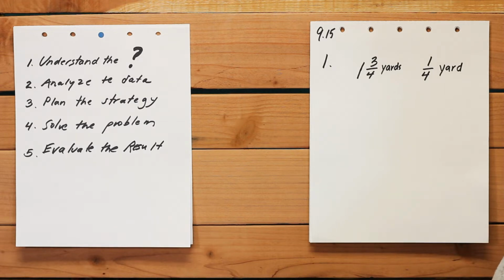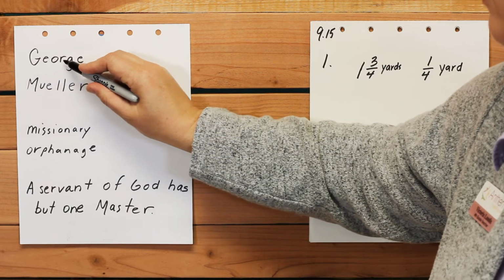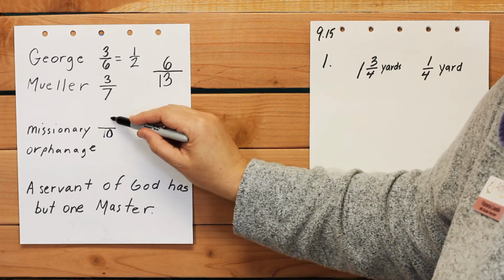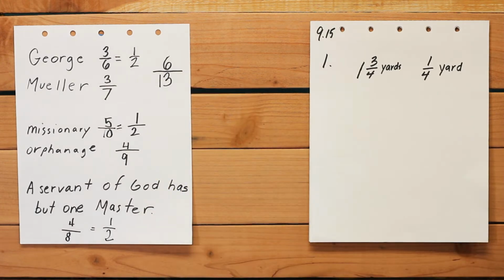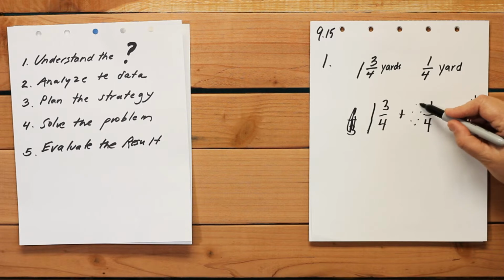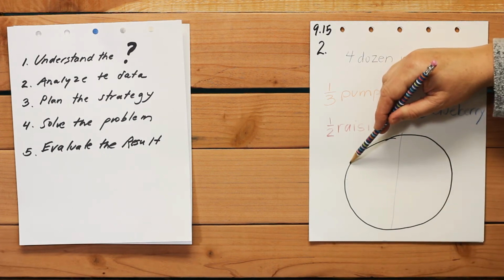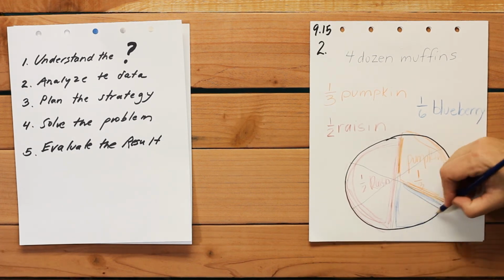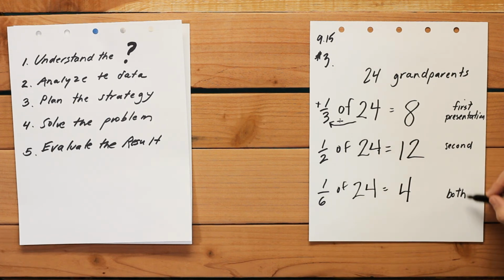4th // Landis // Math 9.15 - Problem Solving w/Fractions